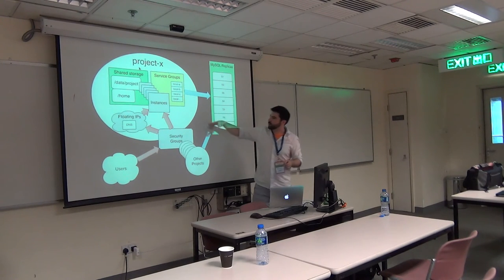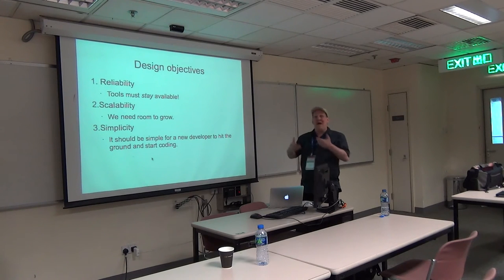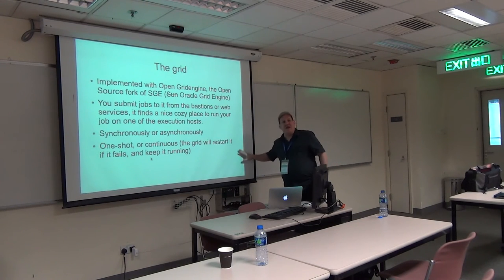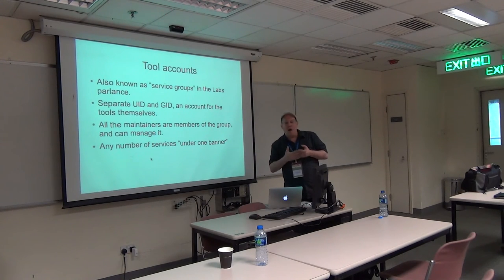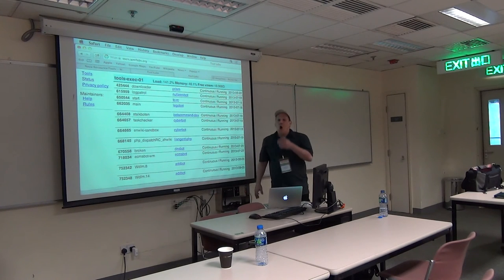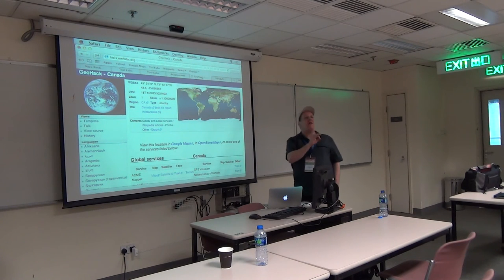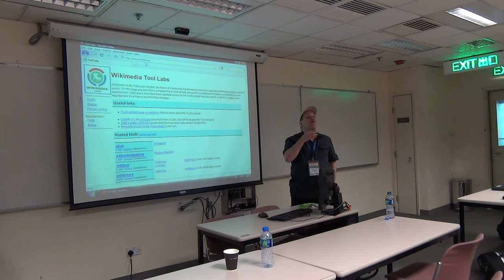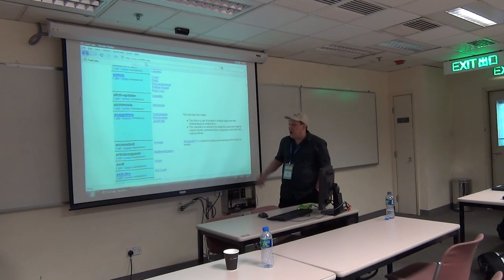Toolserver and Labs - Marc-André Pelletier, Ryan Lane, Silke Meyer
Presentation: Presenting the Tool Labs